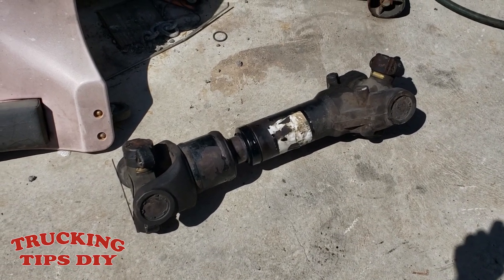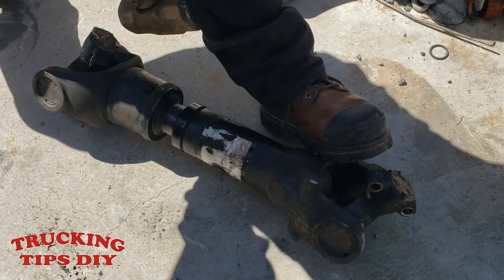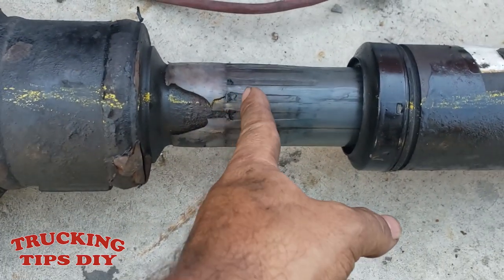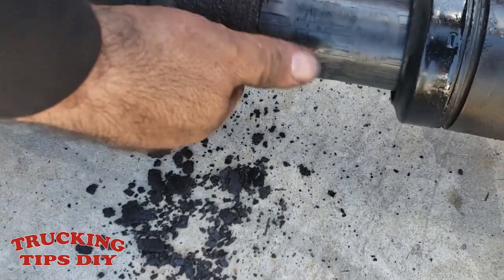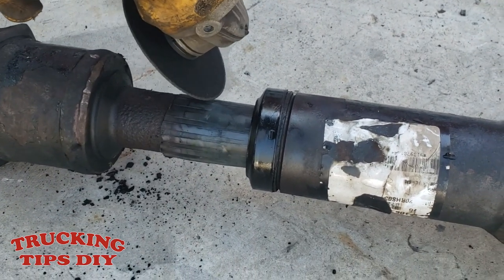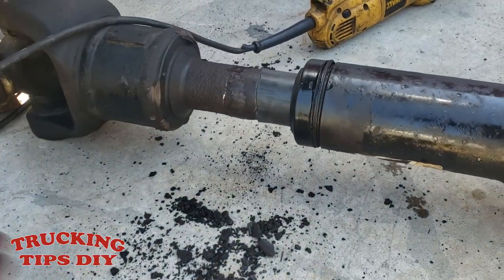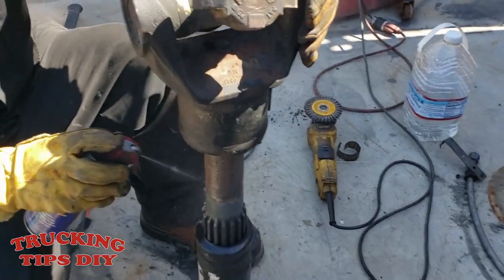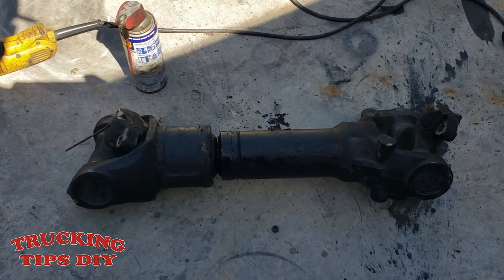Fix Freightliner Cascadia rear drive shaft problem / Vibration / Bumpy Ride/ kenworth, volvo ect.